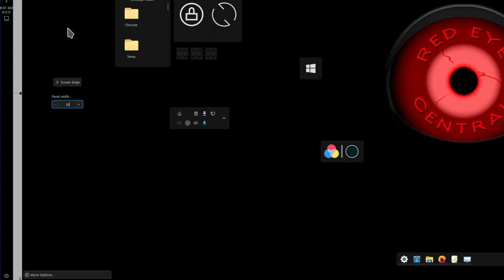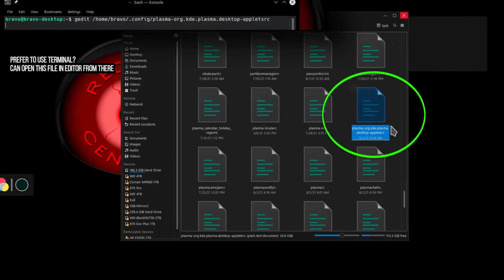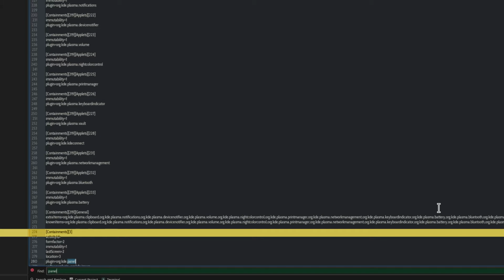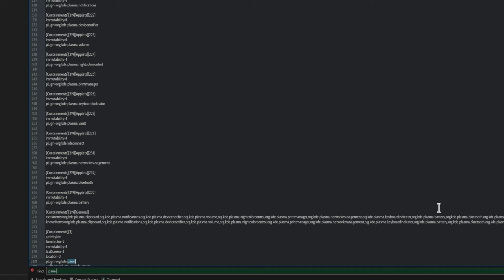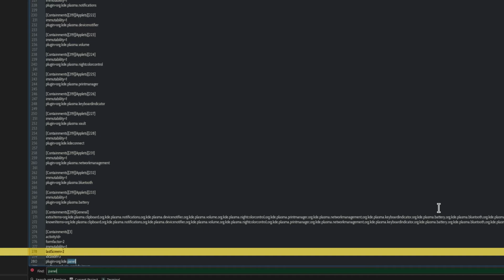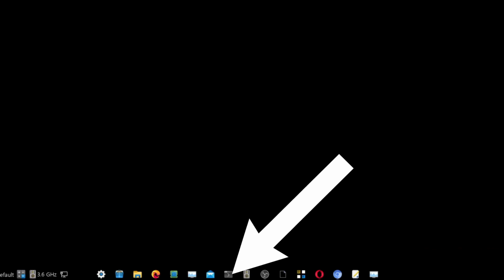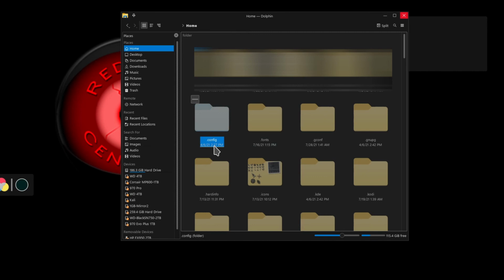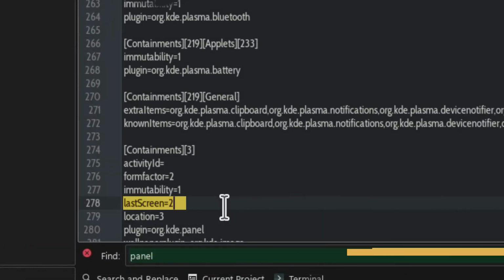Taskbar is gone. (K)Ubuntu Linux Plasma Desktop Panel Disappeared! UH OH - Let's Try To Get It Back!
Our customized desktop task panel disappeared after switching the desktop between different monitor configurations. Quick walk-through recovering our original desktop panel (task panel, taskbar) in Kubuntu.

FILE MENTIONED:
(Home)(.config) plasma-org.kde.plasma.desktop-appletsrc